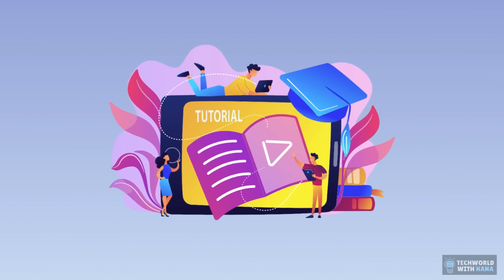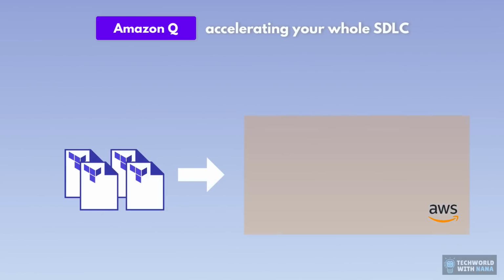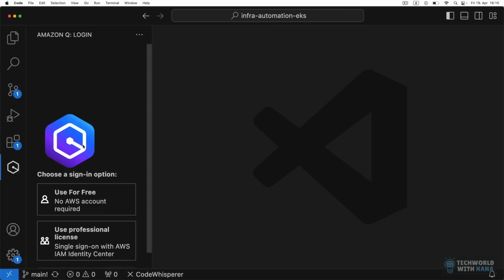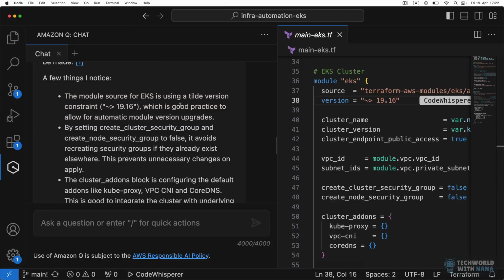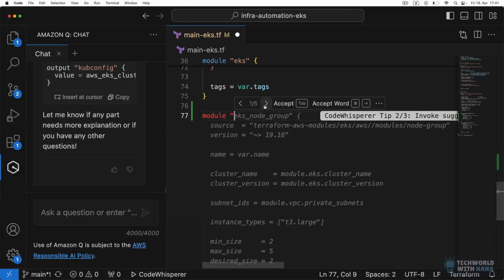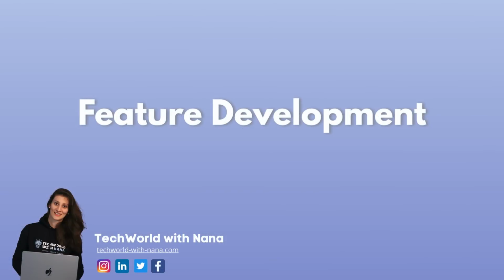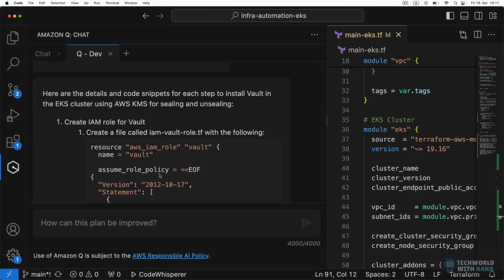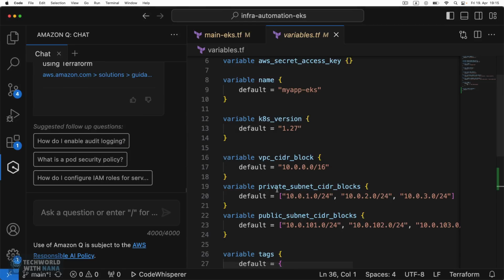Amazon Q - Build on AWS like a Pro using Amazon's new AI coding assistant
Amazon released its new AI coding assistant -  Trained on 17 years of AWS knowledge, it may be your ultimate AWS expert that can accelerate building on AWS cloud 🚀

AI coding assistants are becoming better and better and probably soon will be a required skill in an engineer's skillset. Check out the video to see whether Amazon Q can be THE AI coding assistant for working with AWS cloud.

I’m using Terraform project for provisioning AWS infrastructure to show some of the demo use cases and various features of Amazon Q.

▬▬▬▬▬▬ Partnered with Amazon on this video as an AWS Container Hero! 👏 ▬▬▬▬▬▬
► Official Amazon Q Docs

Some Amazon Q features I'll talk about:
►  Application Understanding
►  Code Creation
►  Improving your code
►  Debugging and Troubleshooting
►  Feature Development

►  Code Suggestions, Chat with Amazon Q in IDE
►  Chat with Amazon Q in AWS Management Console

00:00 - Intro and Overview
00:52 - What makes a great AI Coding Assistant?
03:03 - Amazon Q Capabilities - what tasks it can help us with
07:12 - See Amazon Q in Action
        07:38 - Set up Amazon Q in VSC
        09:43 - Chat with Amazon Q
        14:03 - Inline Code Suggestions
        16:48 - Ask how to improve our EKS cluster
        18:56 - References to Sources
        25:04 - Using Amazon Q in AWS Management Console